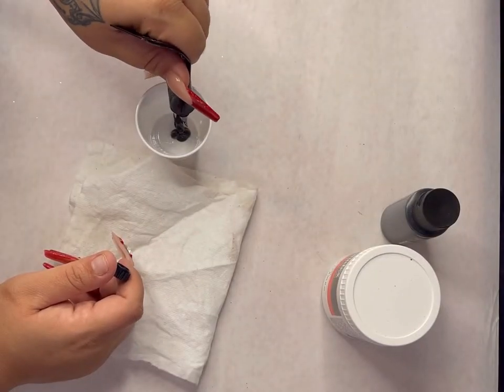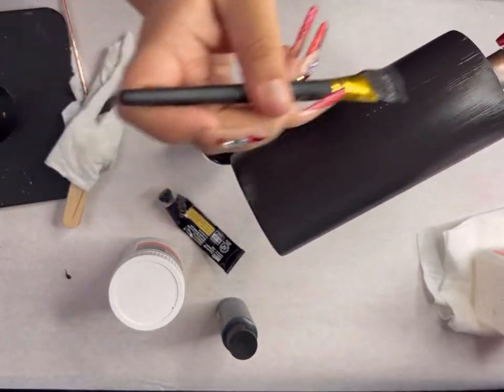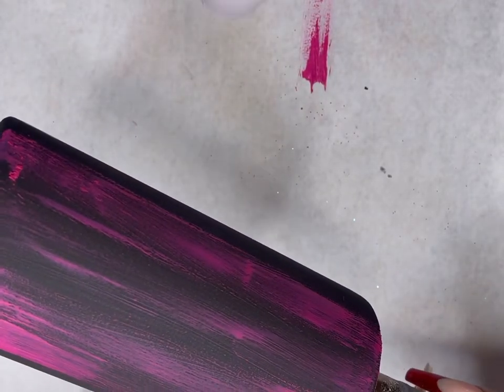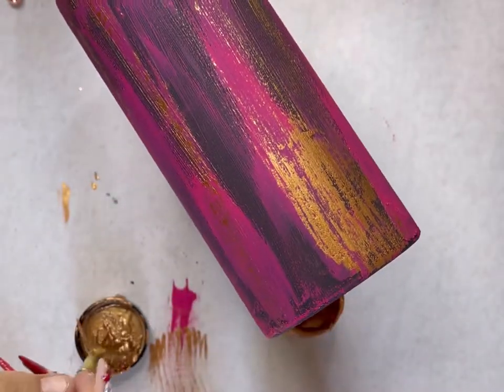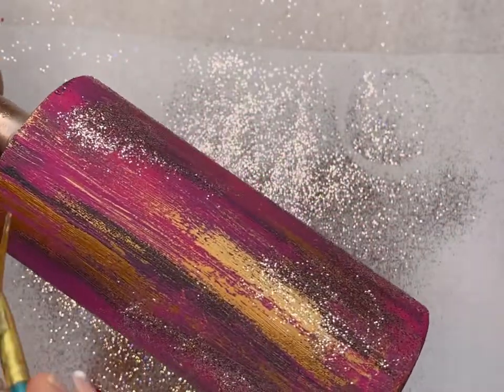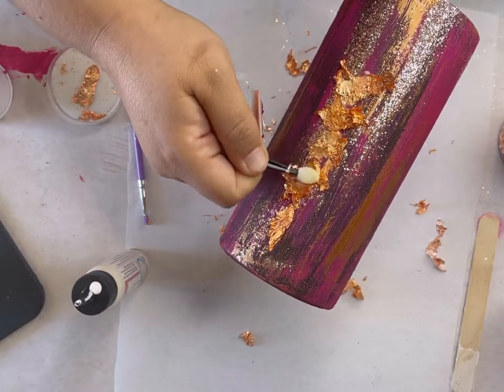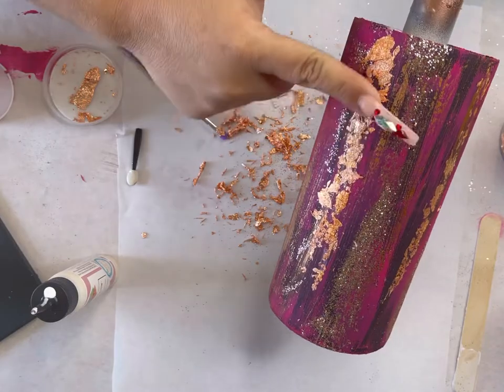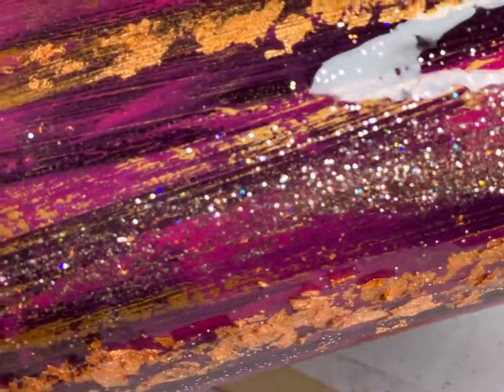Pink & Gold Patina Tumbler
Here's a quick video showing my patina method and what I use to achieve my rustic look!

*Materials used for paint.

Liquitex Modeling Paste Acrylic Medium
Arteza Acrylic Paint